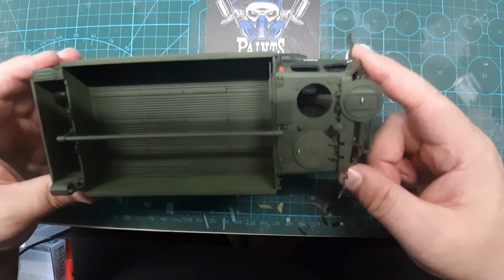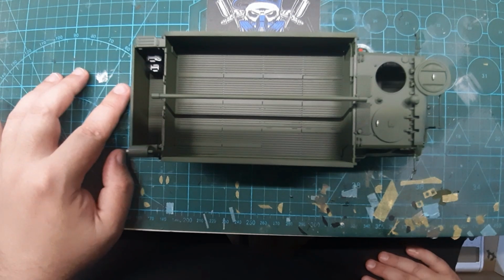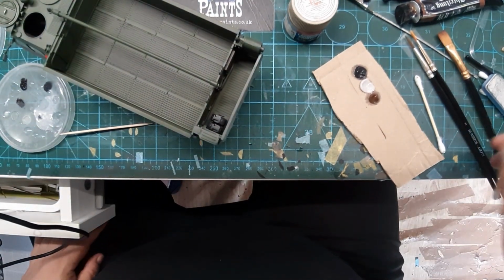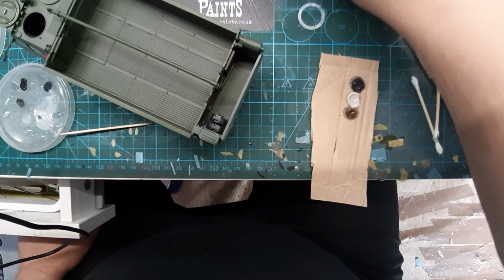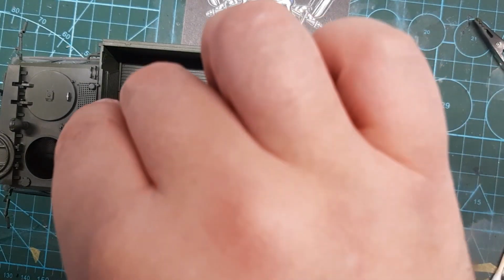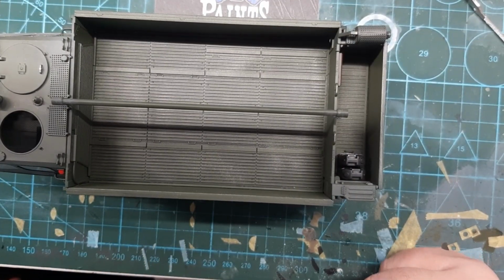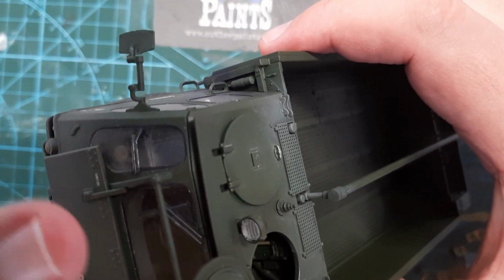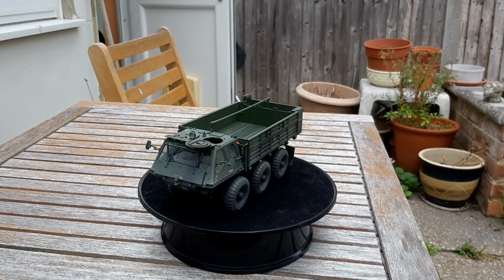Airfix 1:35 Alvis Stalwart Mk.2: Build Update Part 6 - Weathering & Final Thoughts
In this part, I discover a minor fit issue with the glazing, finish off the assembly and get the weathering done.